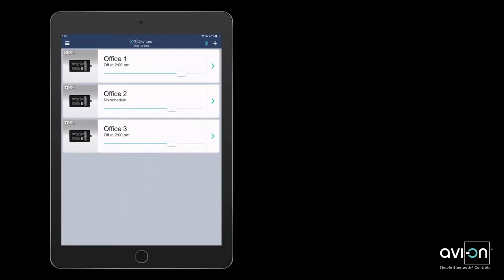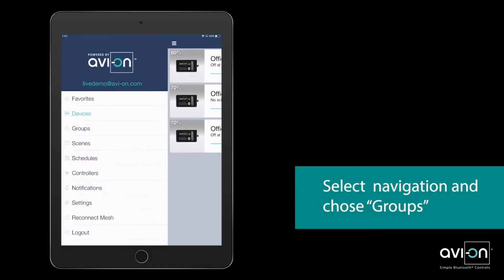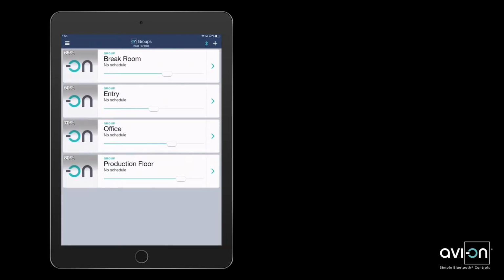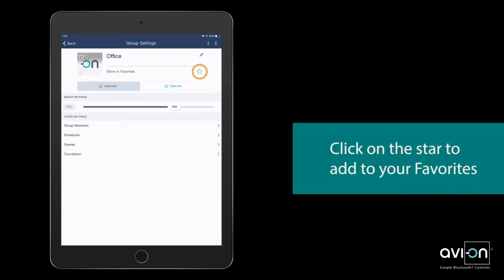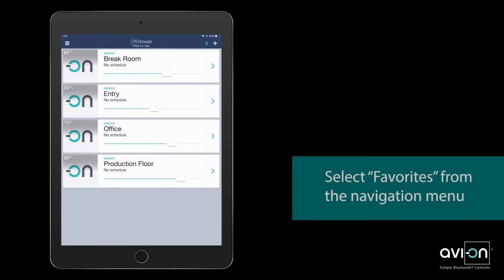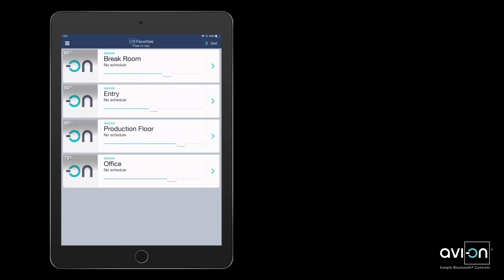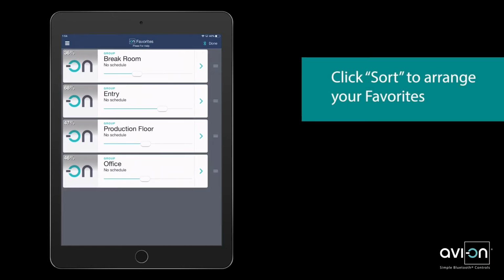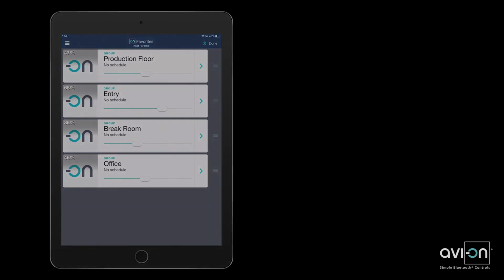How to Create Favorites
Instructional video on creating a Favorites List with the Avi-on App